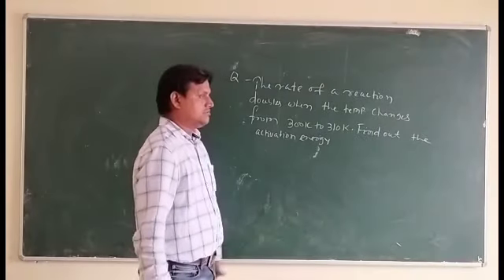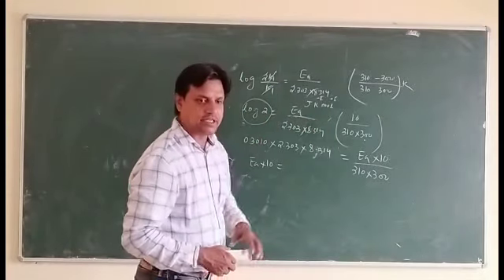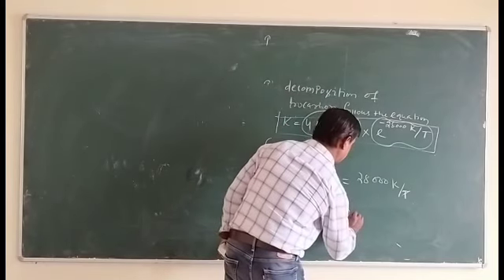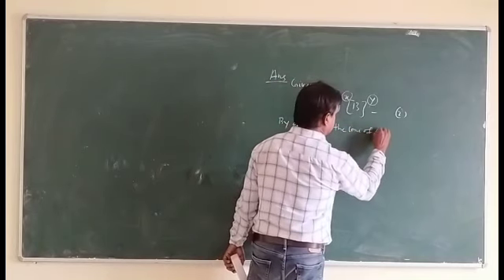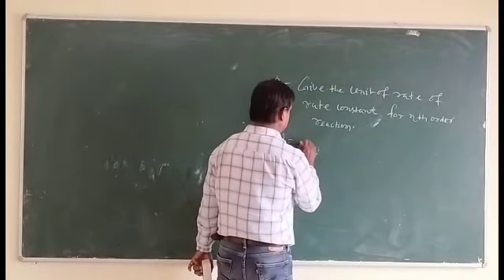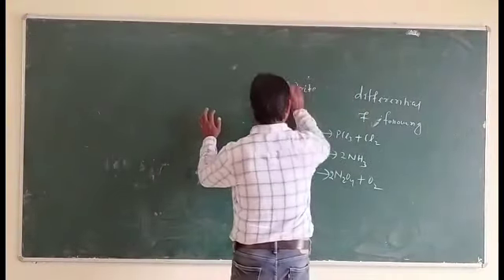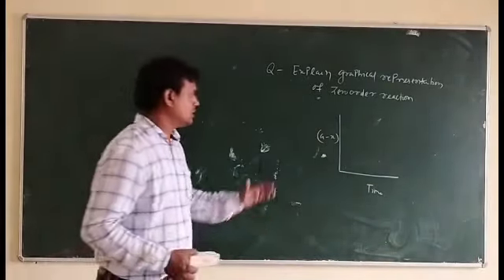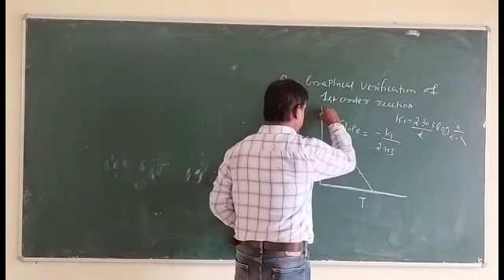+2 2ND YEAR CHEMISTRY ,PART-10 , CHEMICAL KINETICS ,SUKANTI ACADEMY, SNP